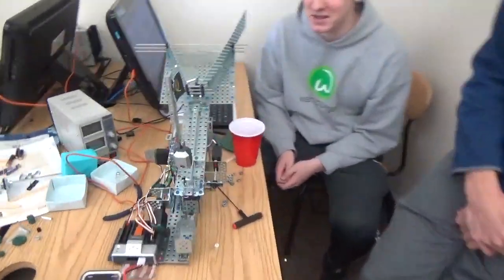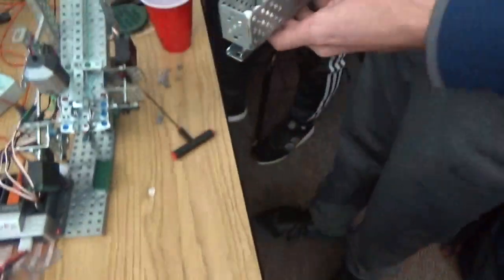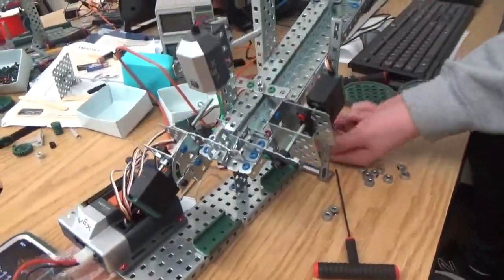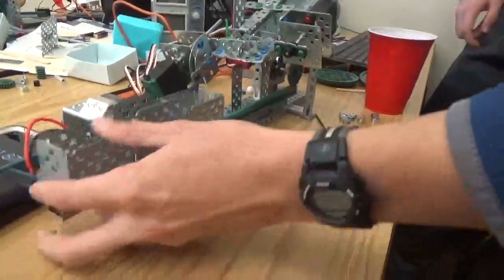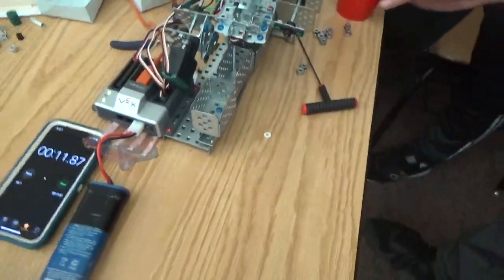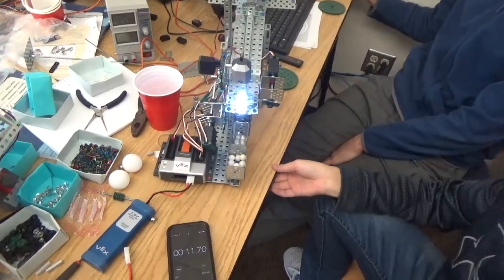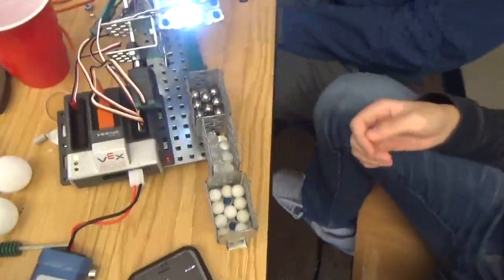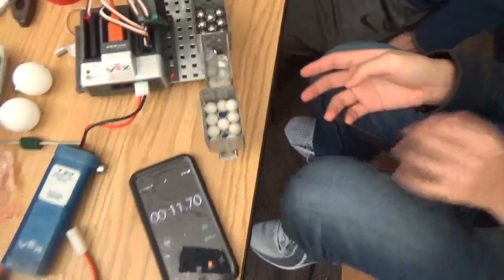Fastest Marble Sorter in the World!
PLTW Principles of Engineering task to sort 30 marbles into their 3 types in the fastest time possible. Ryan Muetzel, Alex Mears & Tom Dau.